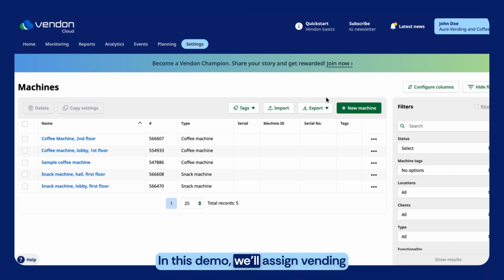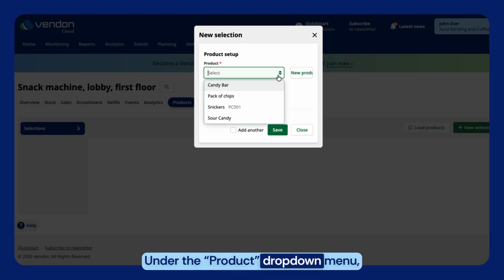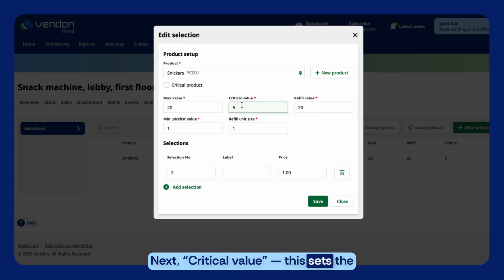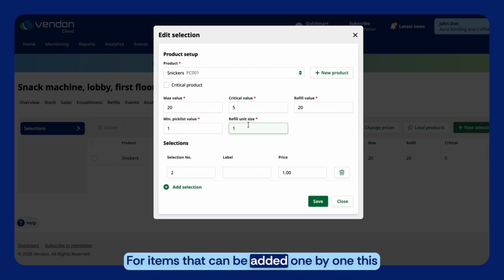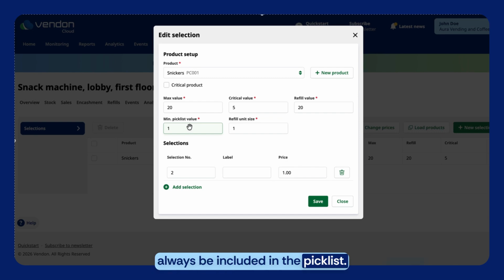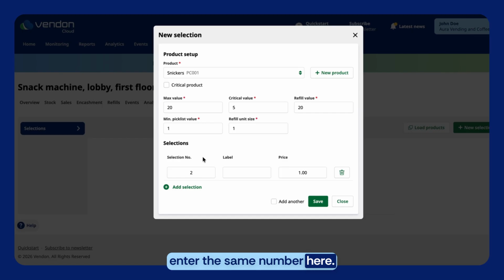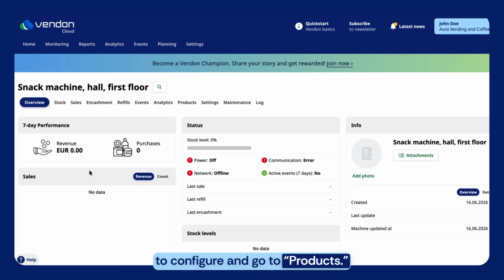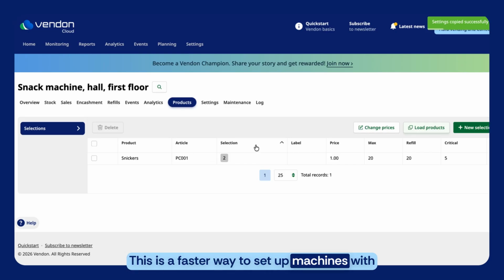Vendon Cloud Selections: Assign Products to Vending Machines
This video explains how to assign vending products to machine selections.

This step-by-step Vendon Cloud Demo Room tutorial is part of the Getting Started with Vendon Cloud series for vending operators, coffee operators, technicians and operations teams. It explains the basic setup needed before using Vendon Cloud as a vending management system and coffee machine management platform.

What you will learn:
• What machine selections mean
• How to connect products to vending machine selection numbers
• Why selection numbers must match the machine setup

Vendon Cloud helps operators manage connected vending machines and coffee machines with clearer setup, machine monitoring, sales data, stock visibility, alerts and daily operational control.